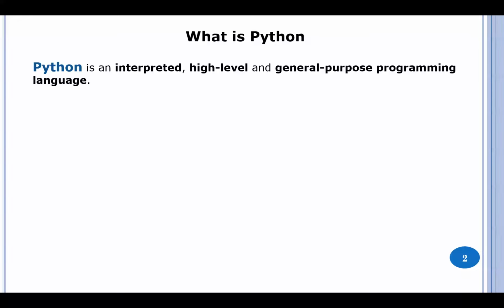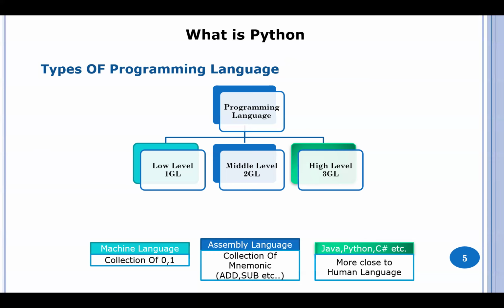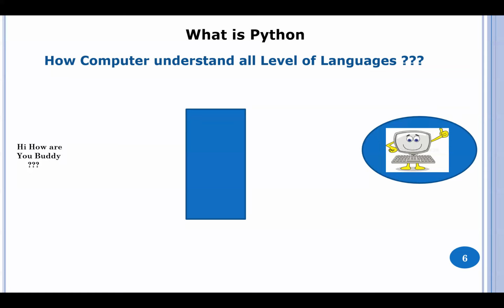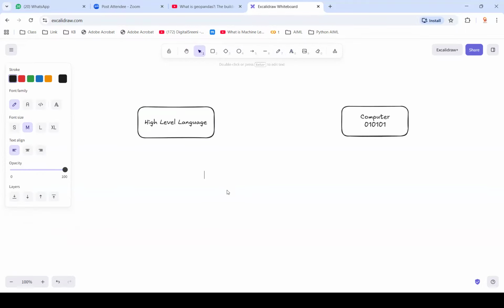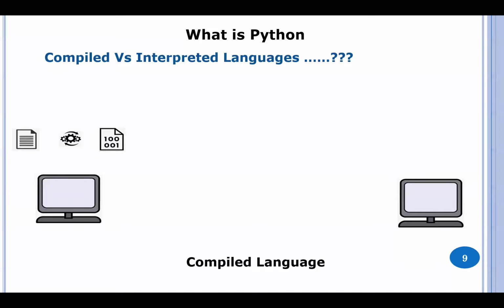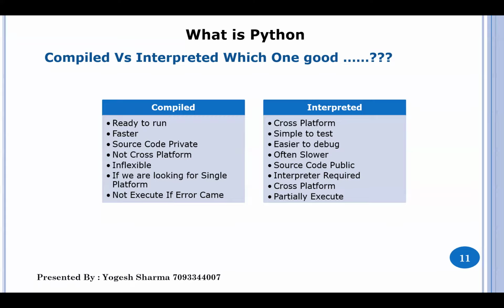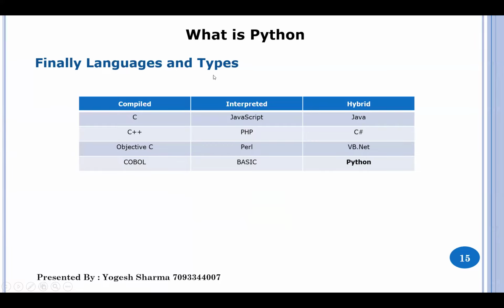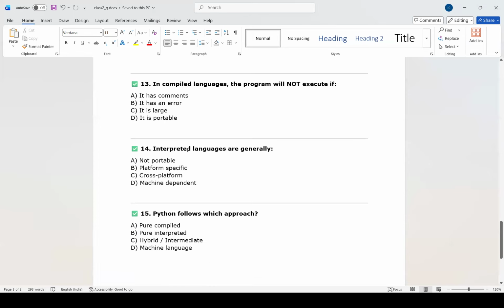What is Python Language